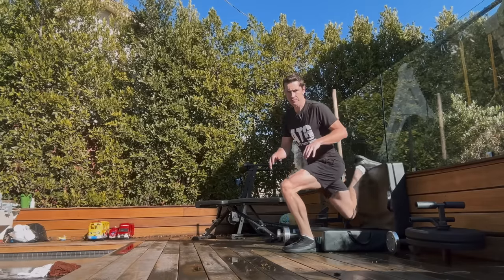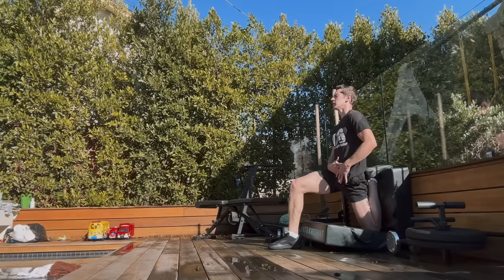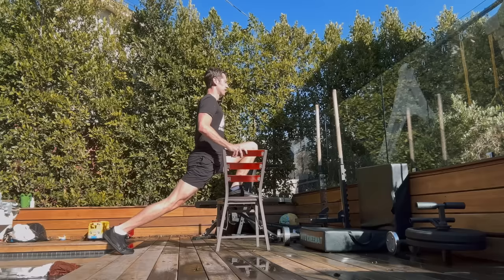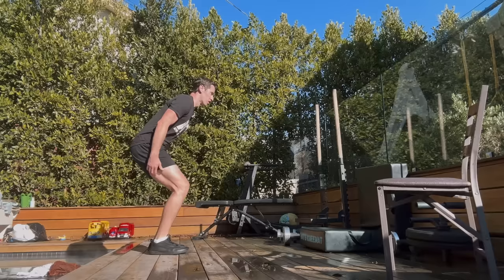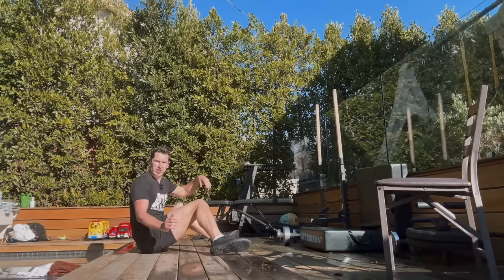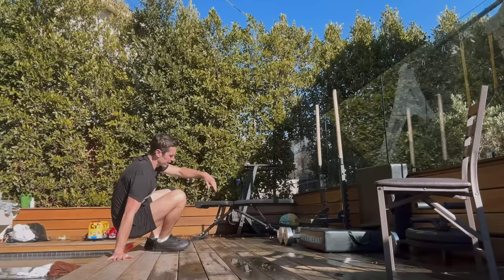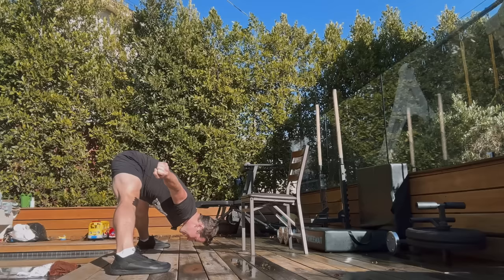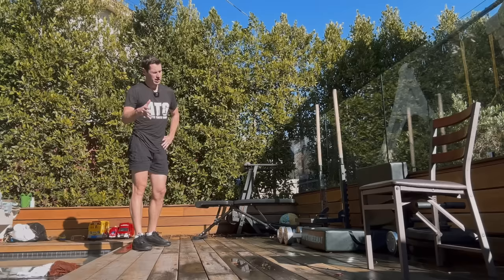No-Equipment ATG Flexibility Routine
I believe the knowledge should be free.

And for 6+ years my job has been making coaching affordable.

Programs with form-coaching under 24 hours, 7 days a week, for $49.50/month, with no contract and 1/2 off the first month so you can see how you like it

With coaches now around the world, there may even be one near you who’s available for in-person training!

All the unusual tools I’ve been creating to help make the ATG system more user-friendly

The foot-inspired shoes I wear

Thank YOU for making this possible!